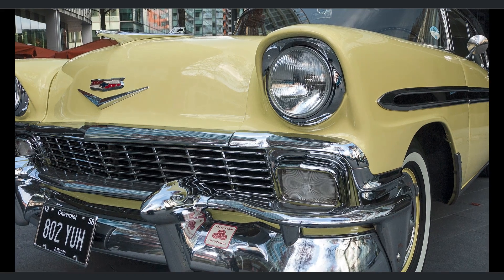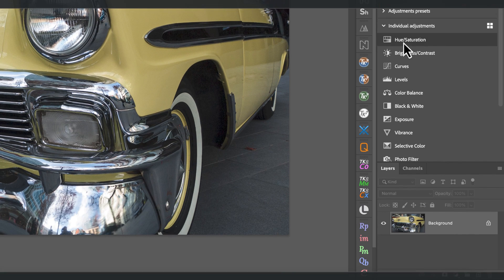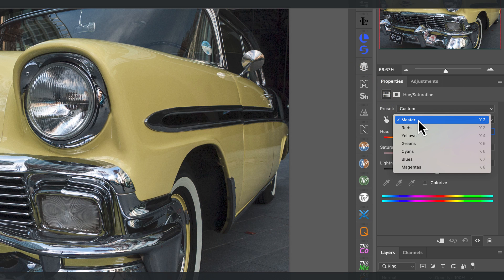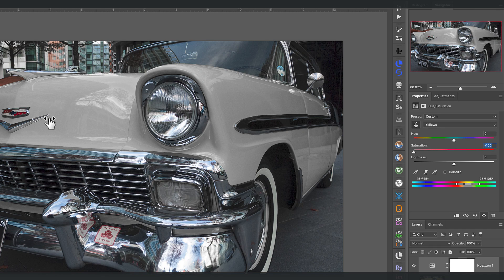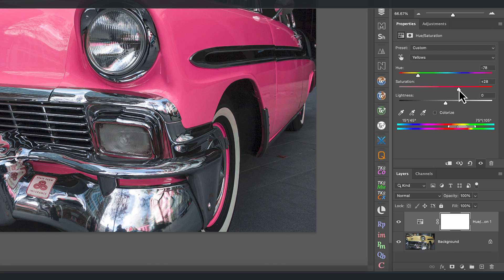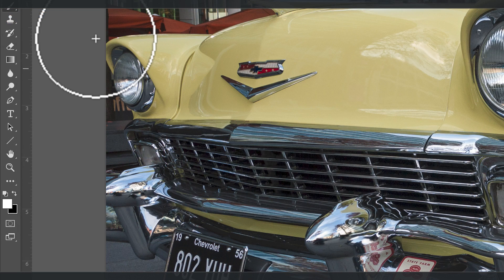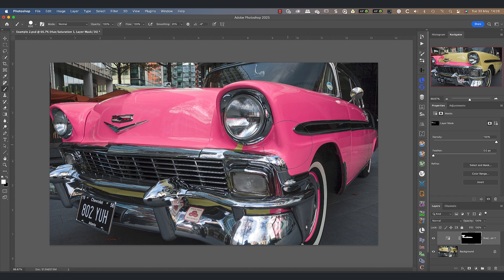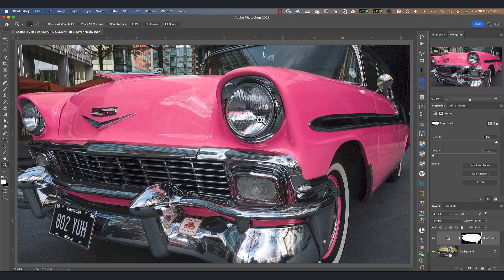Easy Way to Replace a Colour in Photoshop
Learn how to change or replace an object's colour using Adobe Photoshop. This step-by-step, easy-to-follow process takes only minutes and is suitable for beginners and experienced users alike.